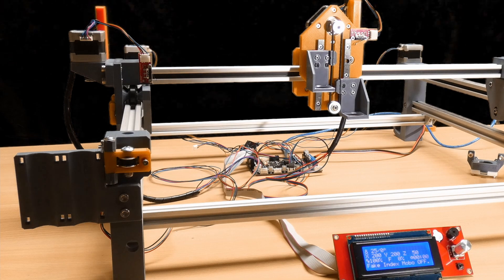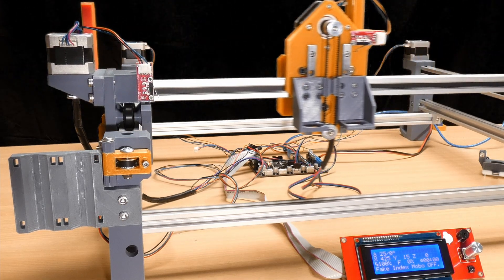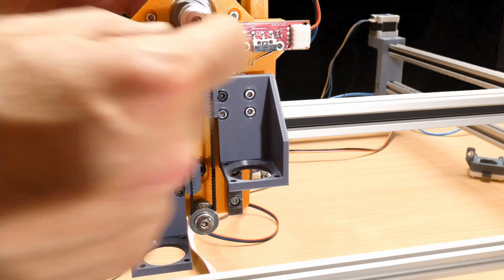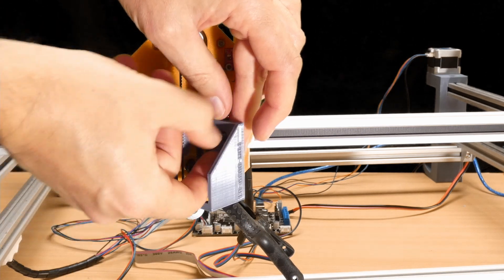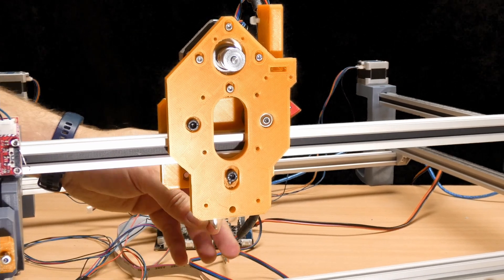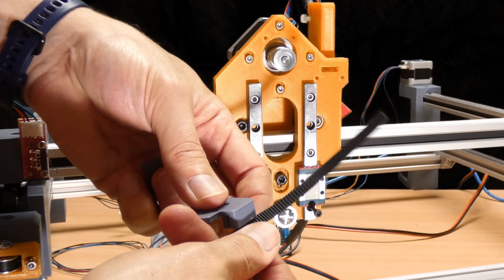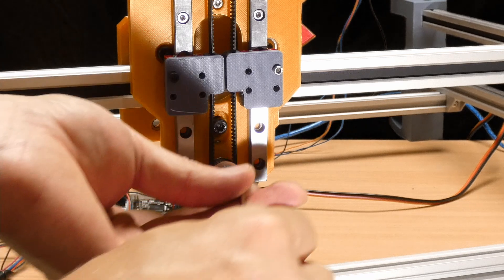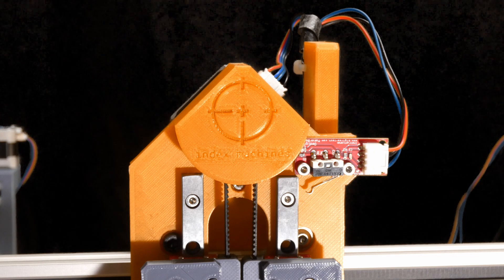Part 5 - LumenPNP / Index PnP - It's Alive!! [Index Pick and Place]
Part 5 gets the Index machine moving and features an upgraded Z axis.

An instructional "how to build" video for the Index pick & place machine created by  @Stephen Hawes